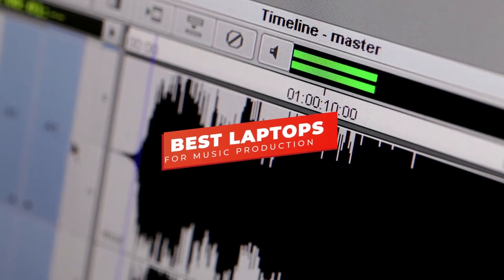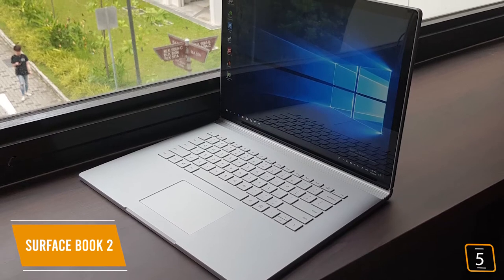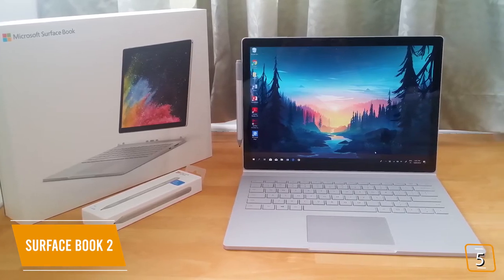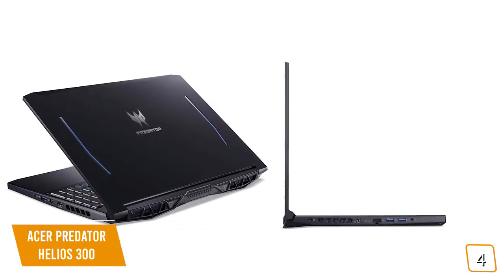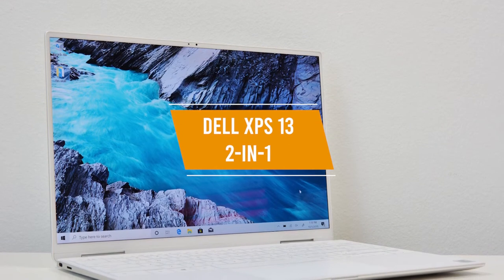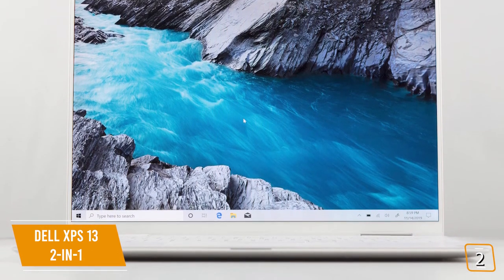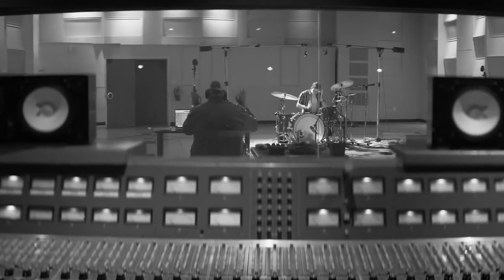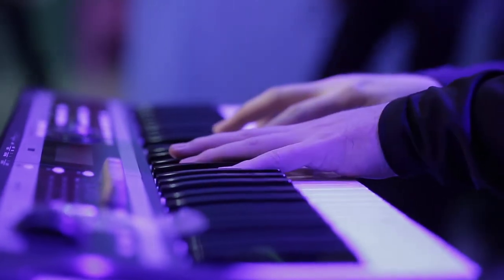TOP 5: Best Laptop for Music Production in 2020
4 - Acer Predator Helios 300
3 - Asus Rog Strix Scar III Laptop
1 - Apple MacBook Pro 2019

Whether you’re adding a soundtrack to YouTube videos or a feature film, or recording live music performances to mix, arrange, and master, having the power and versatility of a music studio in a portable laptop for music production is an essential tool for producers, musicians, DJs and sound engineers on-the-go.

In this video, we’ll be comparing the 5 Best Laptops For Music Production that are designed for different kinds of users. We will take into account performance, features, and price; so you can decide which is best for you.  All the products on our list were selected based on their own inherent strengths and features.

We’ll be comparing the Surface Book 2, Acer Predator Helios 300, Asus Rog Strix Scar III Laptop, New Dell XPS 13 2-in-1 Laptop, and the Apple MacBook Pro 16” 2019; which are all great options if you’re in the market for a Laptop For Music Production.

We’ll break down which Laptop For Music Production is best for you, and what you can expect to get in return for your money.  We’ll help you decide if one of the models on our list seems like a great purchase.